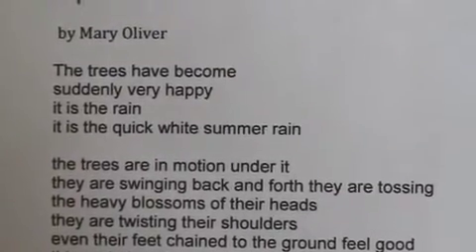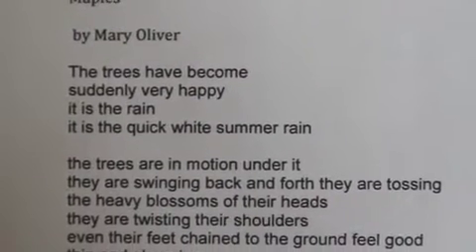April 6th, 4-8th Grade, Poet-Tree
This poetry video is for 4-8th graders at Potomac and 4th graders at Russell